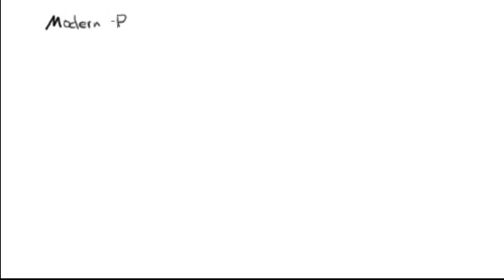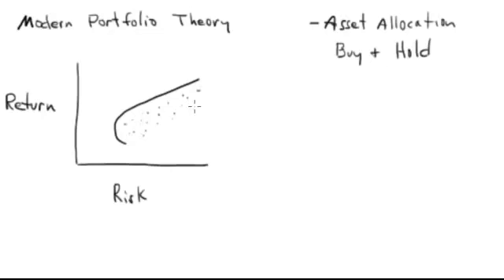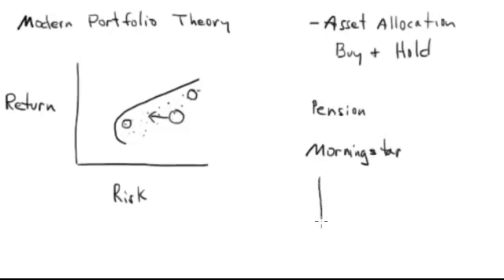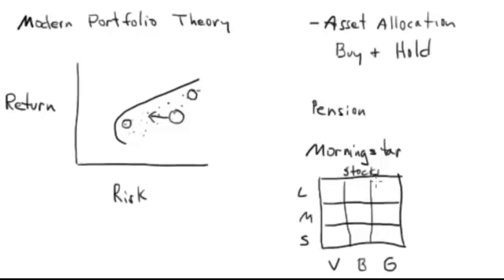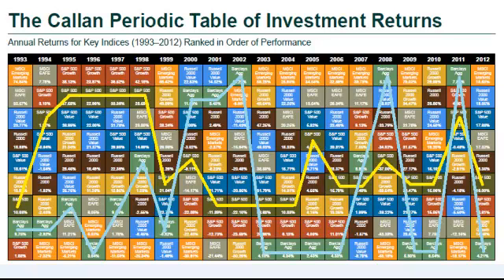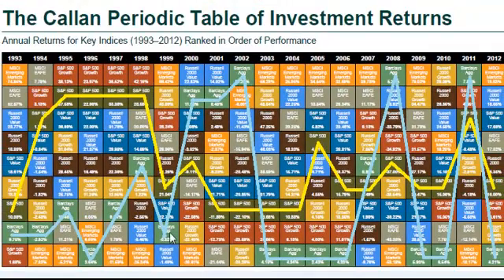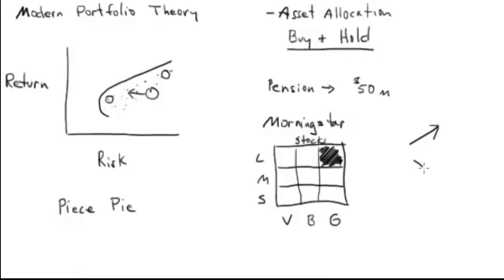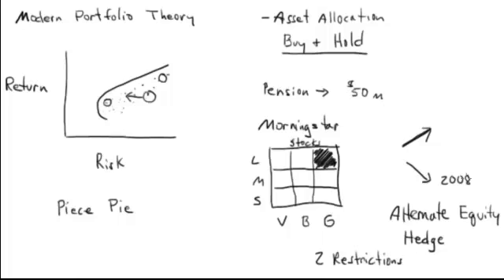Modern Portfolio Theory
Every since Harry Markowitz theorized Modern Portfolio Theory in 1952, Wall Street has been creating 'Buy & Hold', 'Asset Allocation' models for both individual investors and large institutional money.  The problem is, that it only works in up markets.